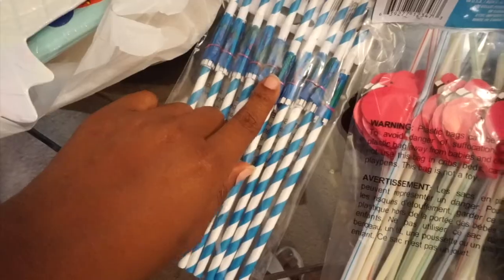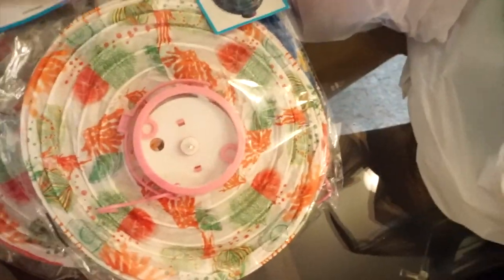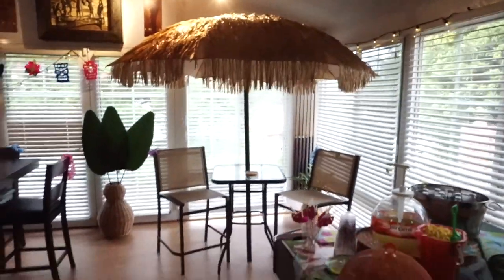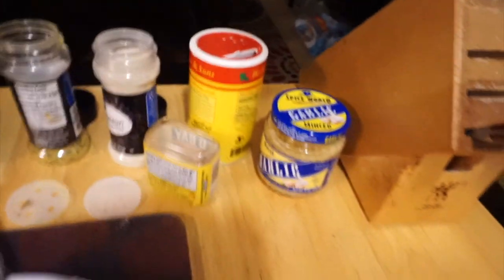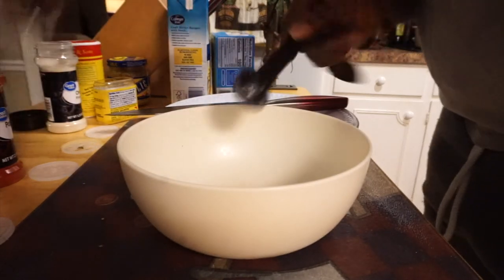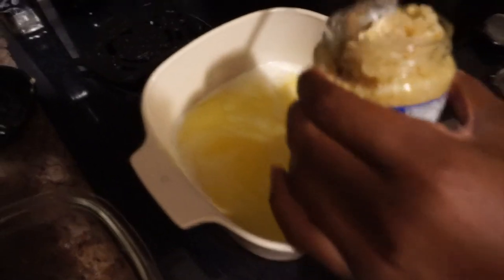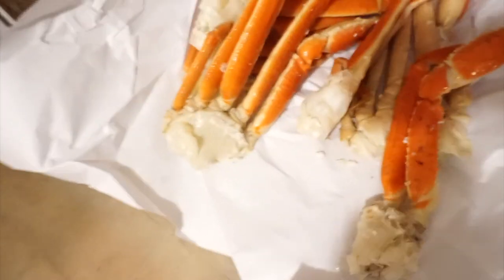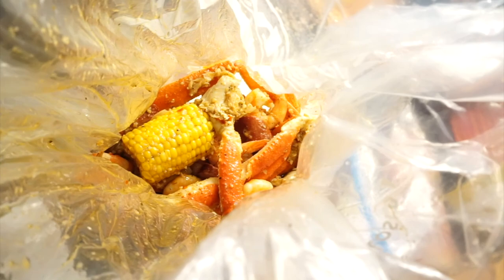WEEKLY VLOG: TROPICAL BDAY PARTY, SEAFOOD BOIL AT HOME + MORE